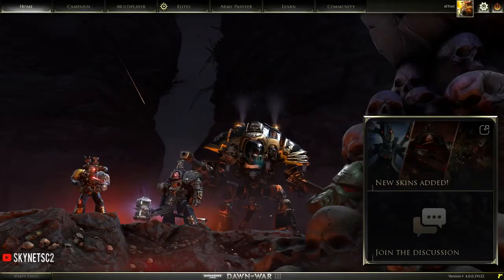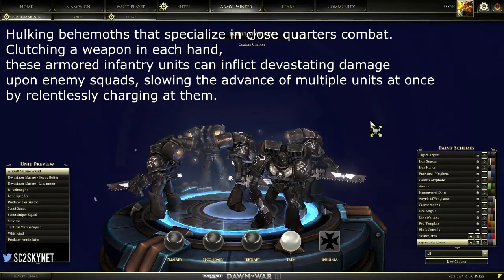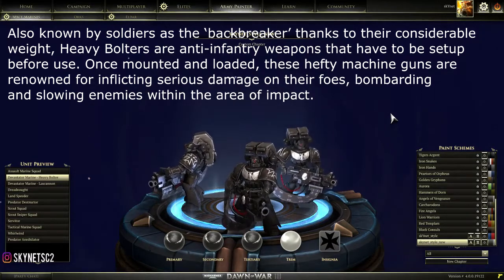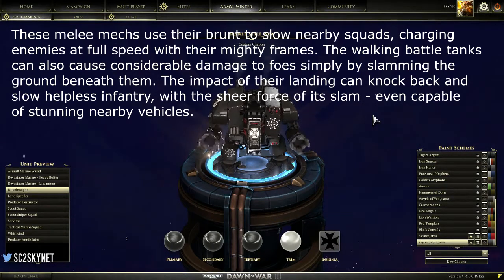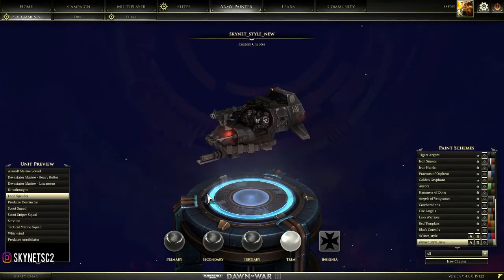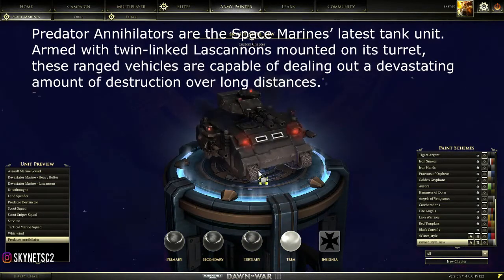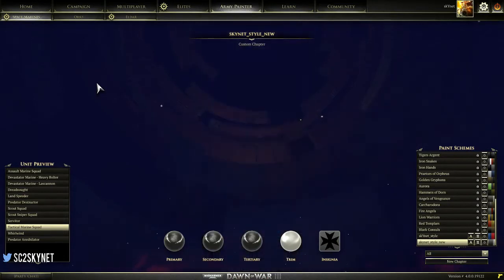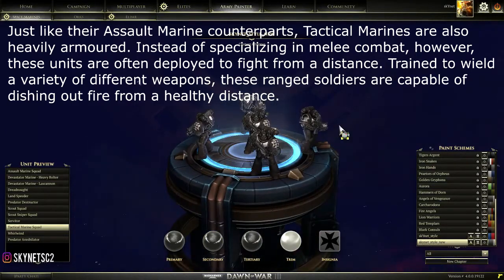Dawn of War 3 - Space Marine Line Unit Roster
Want to know which Space Marine line units will be at your command in Dawn of War III?